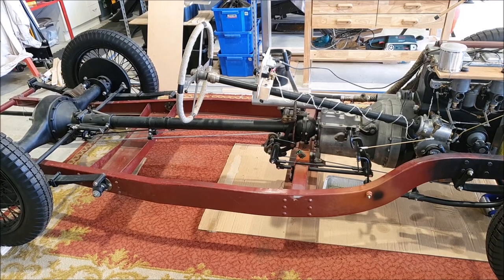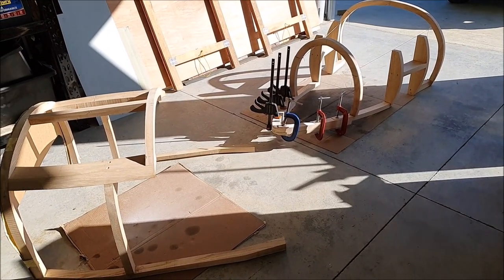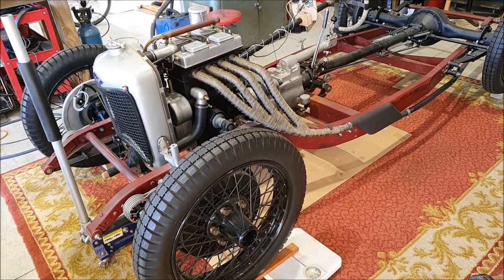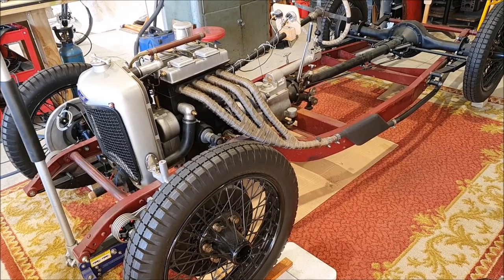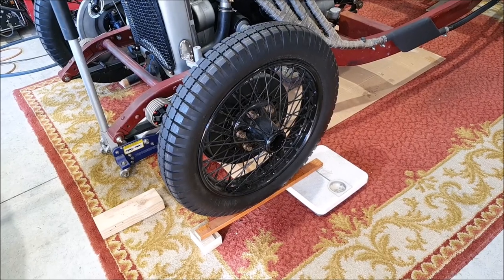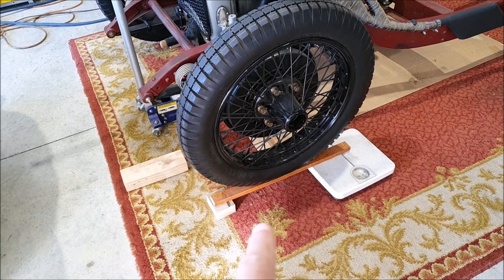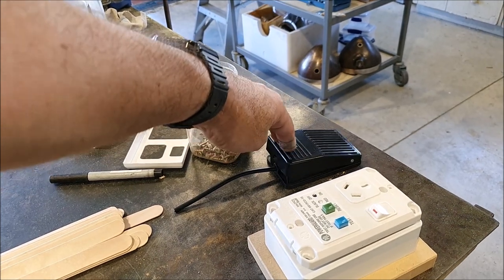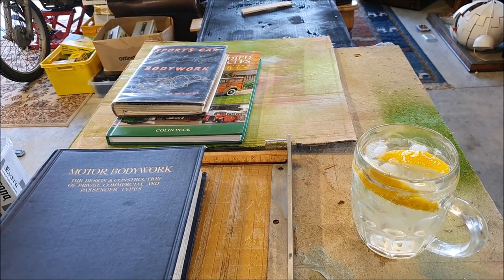Pre war Riley ash frame update 2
More on the Riley frame and also measuring the weight of the chassis (approximately).